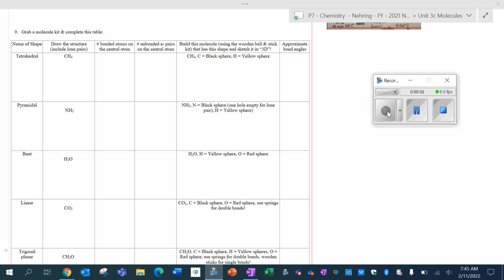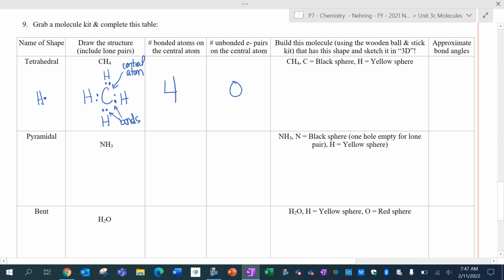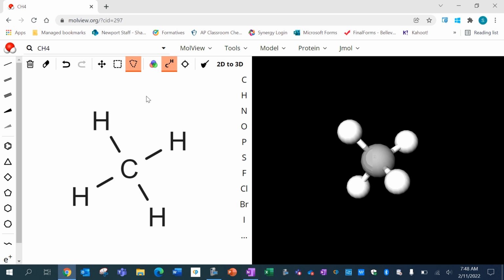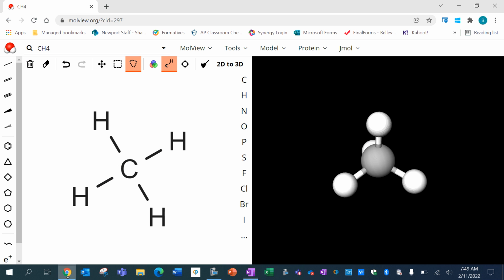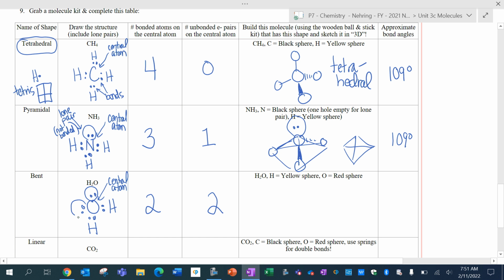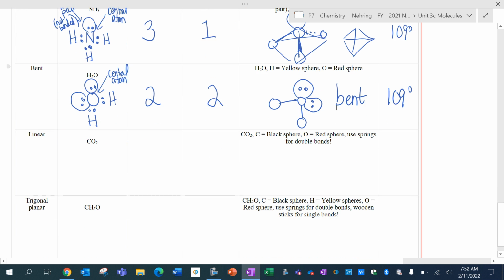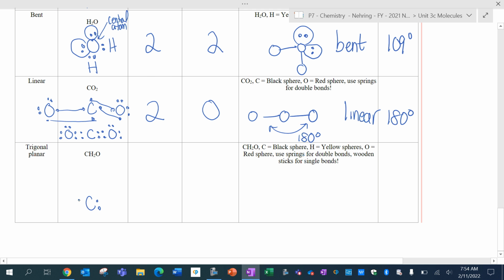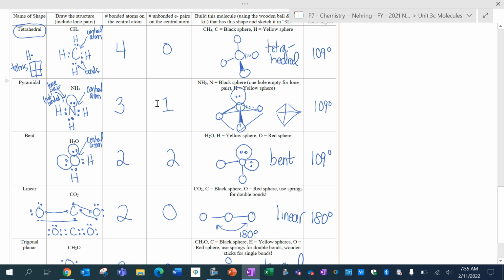Molecule Shapes GenChem page 7